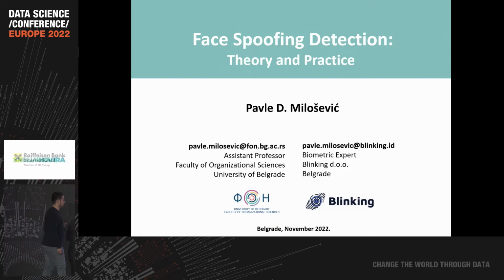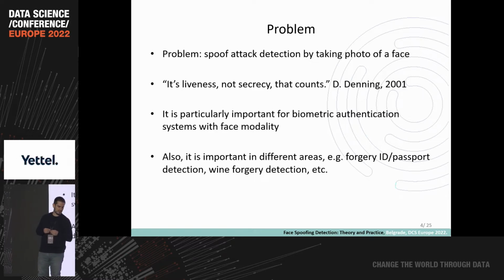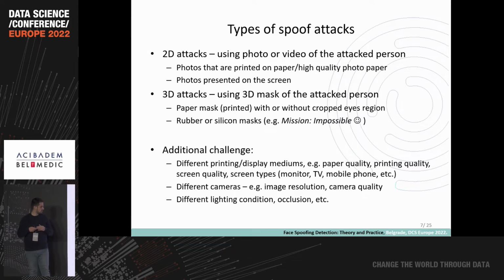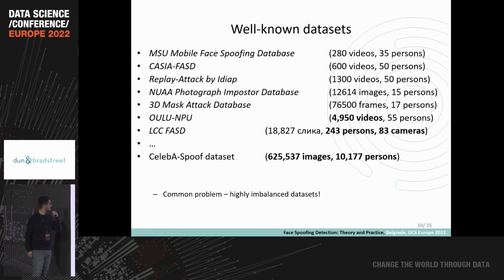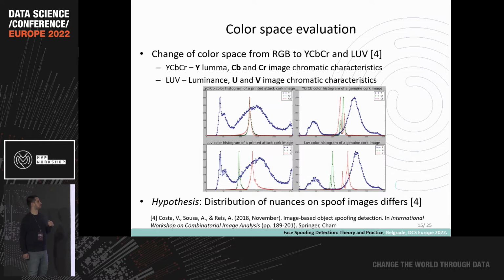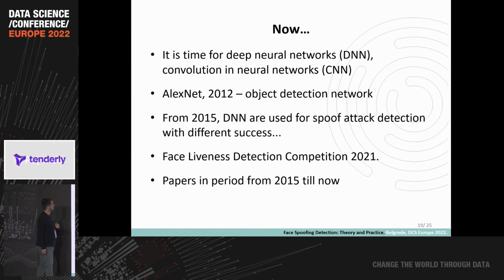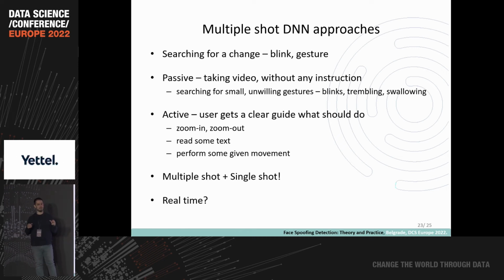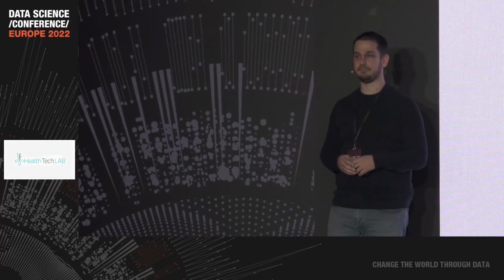Face spoofing detection: theory and practice | Pavle Milošević | DSC Europe 2022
He covered both theoretical and practical point of view on face spoofing problem. He spoke about very first methods for tackling this problem, as well as the modern approaches commonly used in practice.

This speech by Pavle Milosevic was held on November 17 at Data Science Conference Europe 2022 in person in Belgrade.